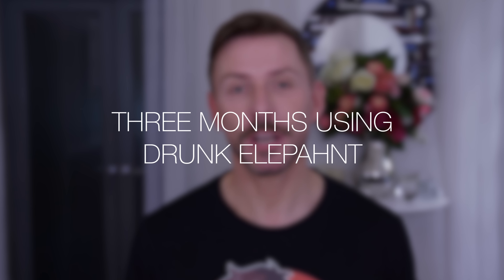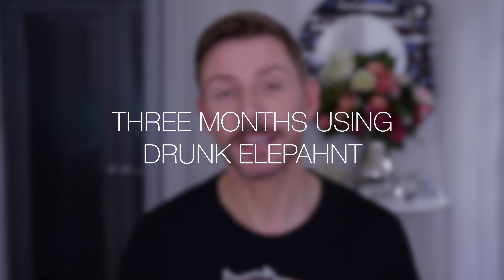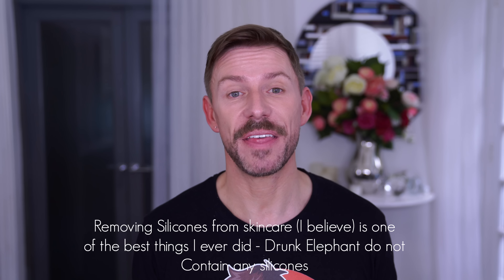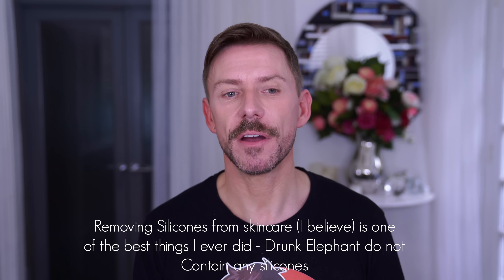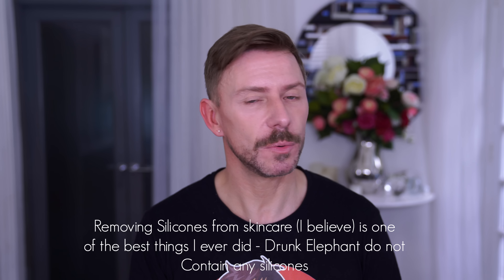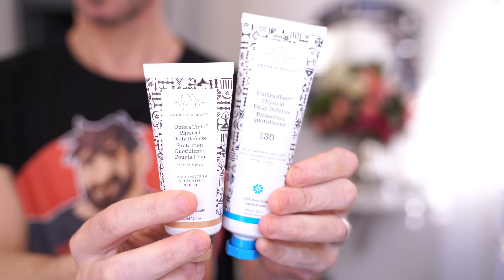THREE MONTHS USING DRUNK ELEPHANT ONLY!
For three months i've used nothing but Drunk Elephant. This is what happened...

TIME: 5:29

Social Links!